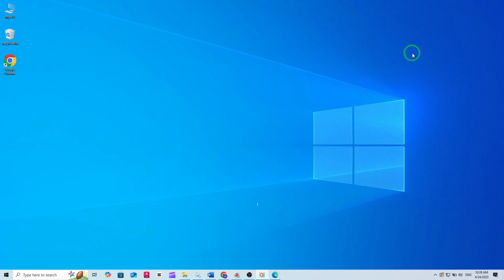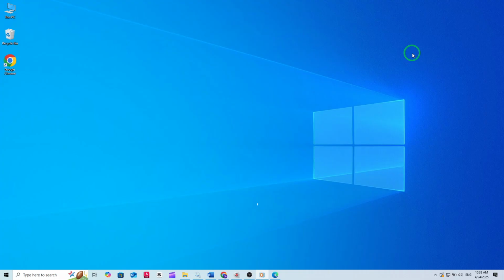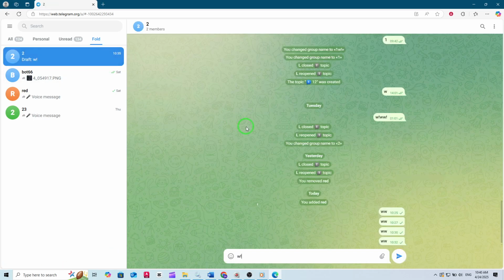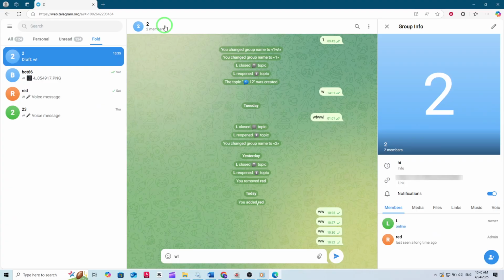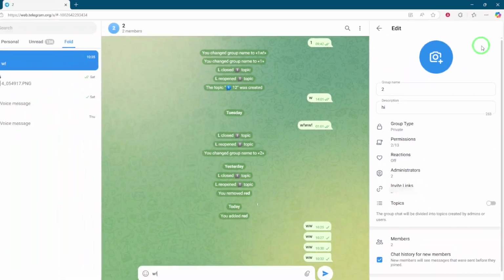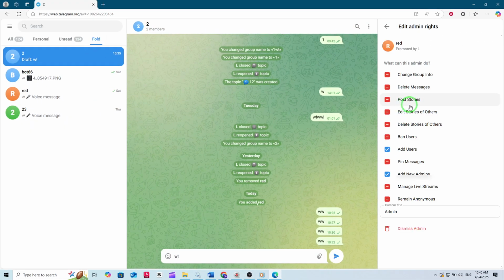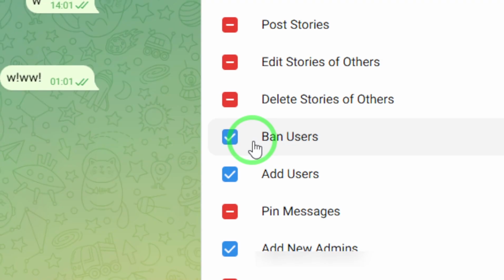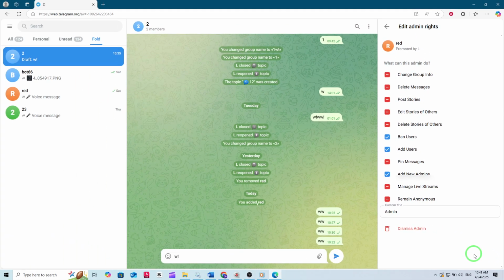How To Allow Admin To Ban Users On Your Group On Telegram Web On PC (New Update)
Learn how to allow admin to ban users on your group on Telegram Web on PC with the latest update. This step-by-step guide shows you exactly how to give admins the power to ban users, making group management easier and more secure. Perfect for group owners and admins who want better control over their Telegram communities.

Follow these steps to enable the ban users permission for an admin on Telegram Web:

1. Open Telegram web.

2. Open the group that you are admin in.

3. Click on the name of the group, then the Edit icon.

4. Enter to Administrators, then click on the admin you want.

5. Enable Ban Users, click Save.

With this new Telegram update, managing your group and keeping it safe from unwanted users is more efficient than ever. Make sure your admins have the right permissions to keep your community running smoothly.

Chapters:
00:00 Intro
00:12 Soultion
01:05 Outro